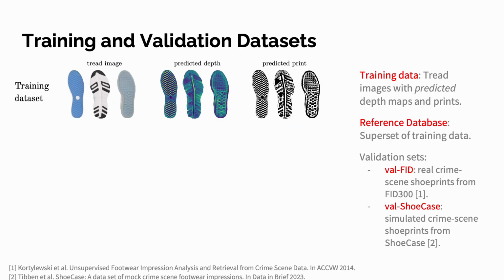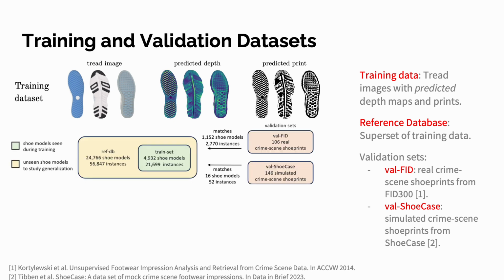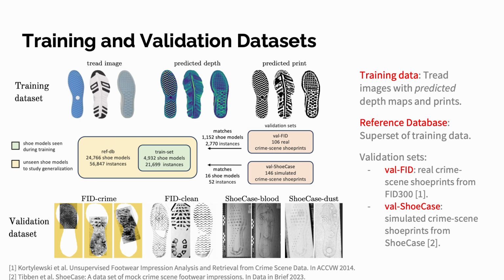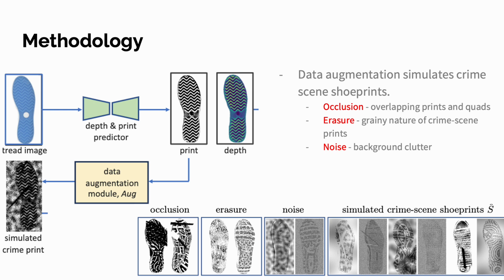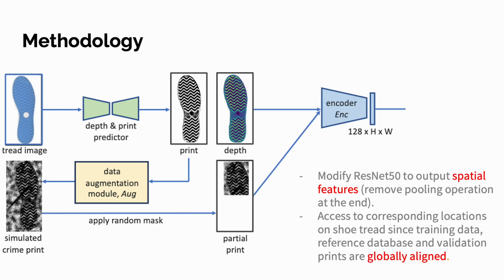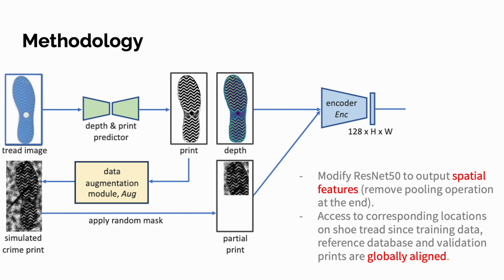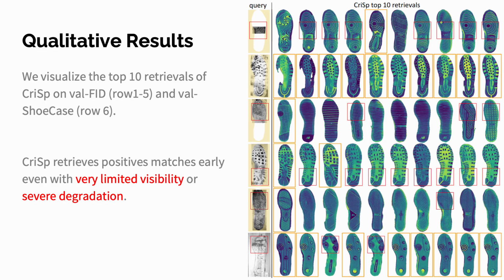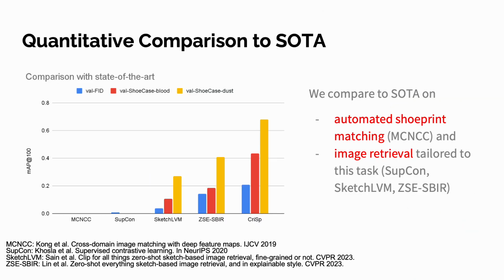CriSp: Leveraging Tread Depth Maps for Enhanced Crime-Scene Shoeprint Matching, ECCV 2024